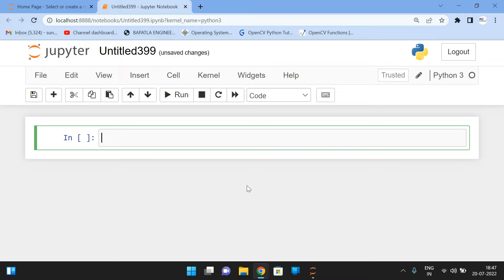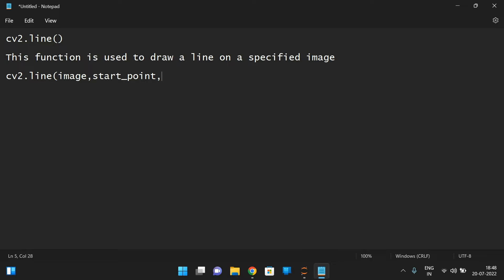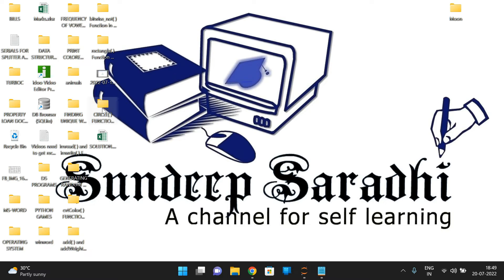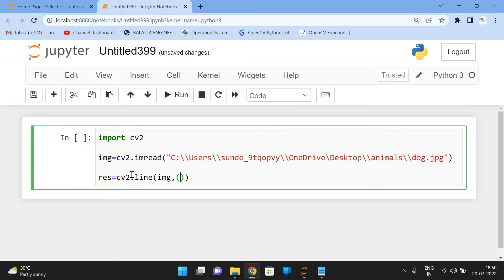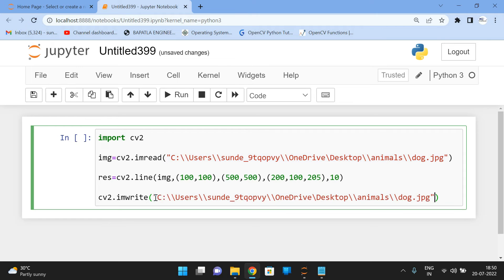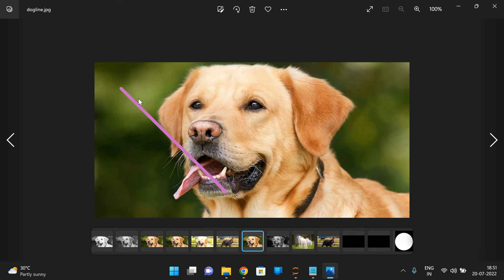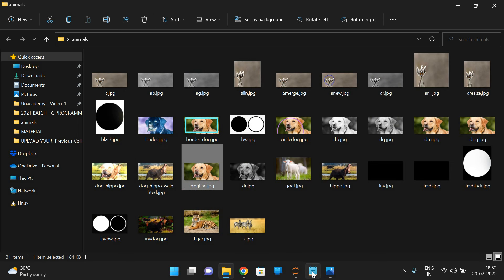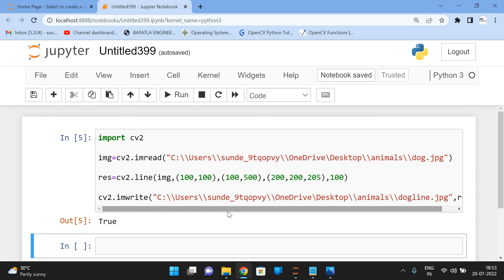line( ) FUNCTION IN OPENCV (PYHTON LIBRARY) || COMPUTER VISION LIBRARY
cv2.line()

This function is used to draw a line on a specified image

cv2.line(image,start_point,stop_point,color,thickness)